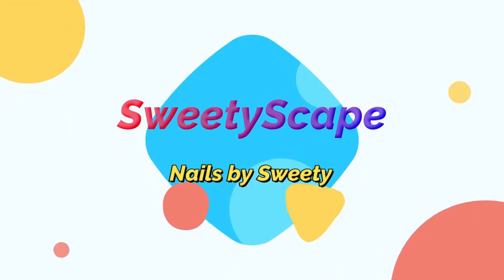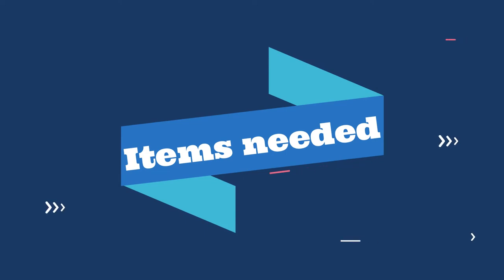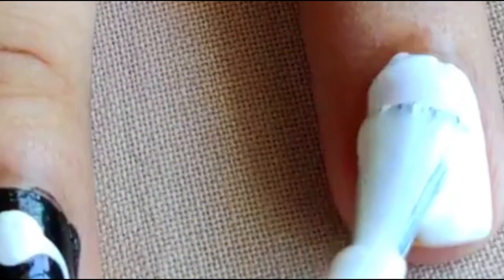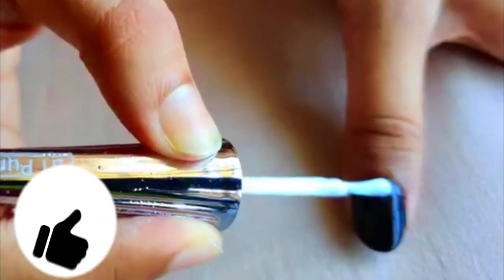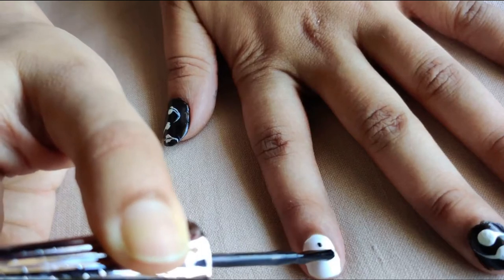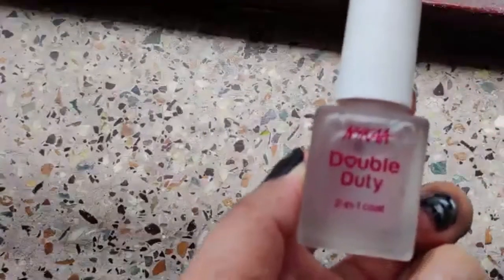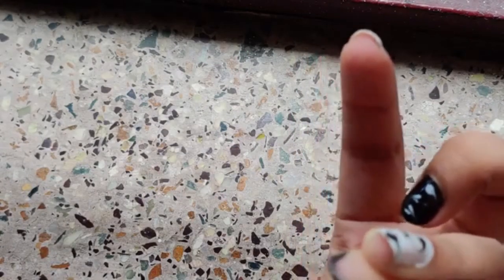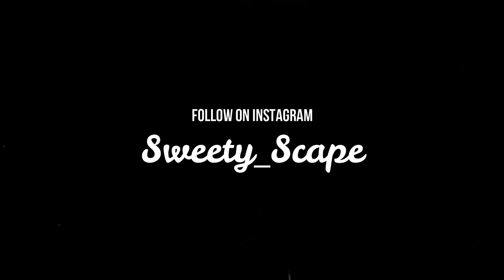Leaf nail art | black and white nail design | only household equipment nail art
Create this intricate looking vine/leaf nail art with the following:
1) two of your contrasting nail paints
2) top coat
3) sewing needle

Optional:
4) Nail polish remover (for cleaning)
5) qtip(for cleaning)